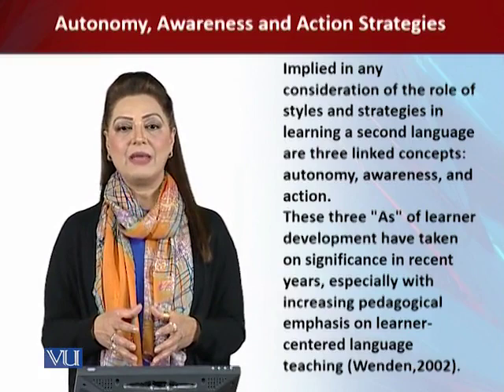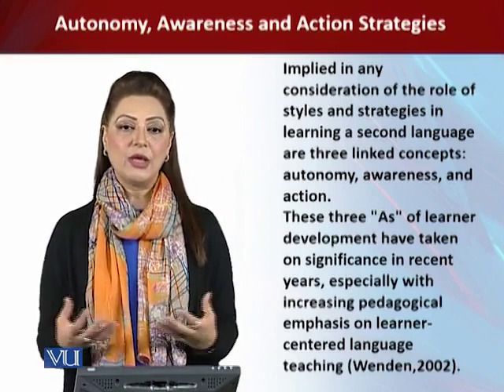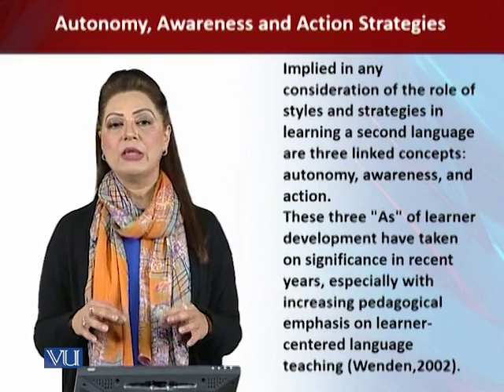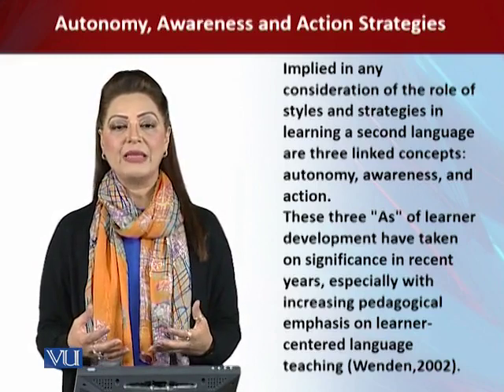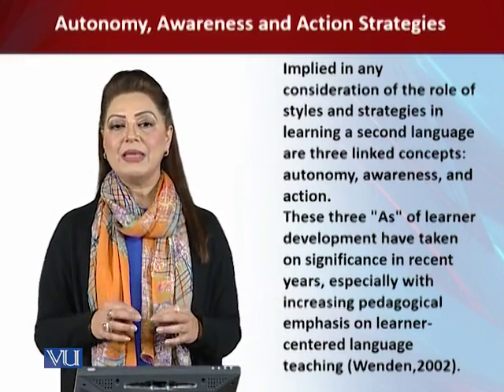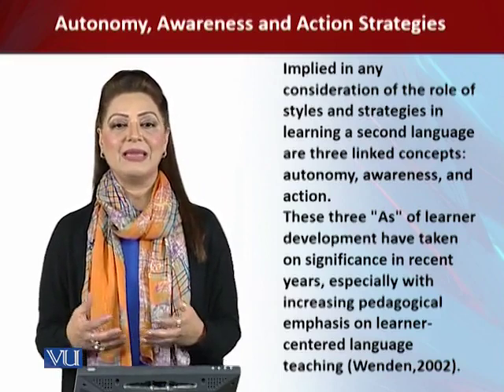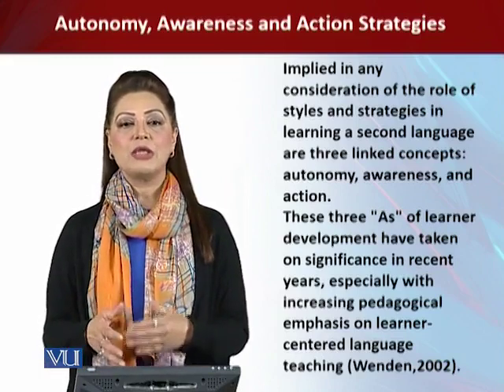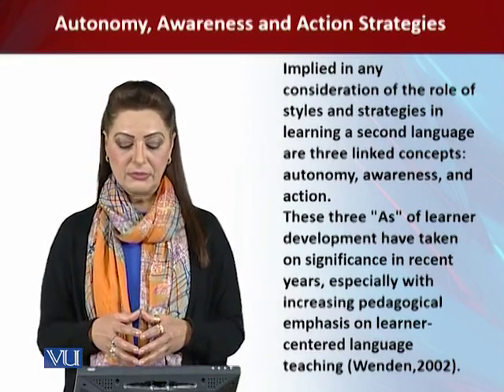ENG511_Topic223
ENG511 – Psycholinguistics
Autonomy, Awareness and Action Strategies